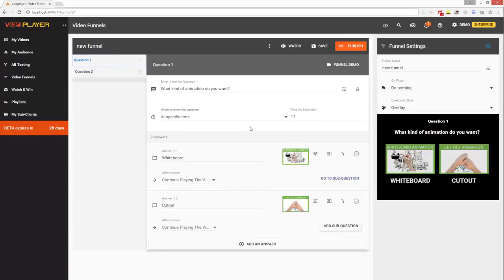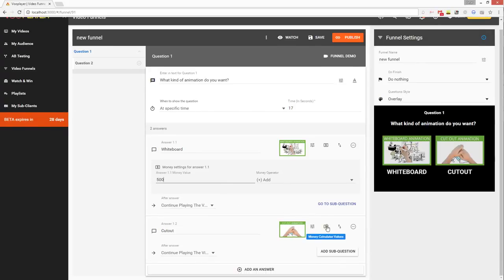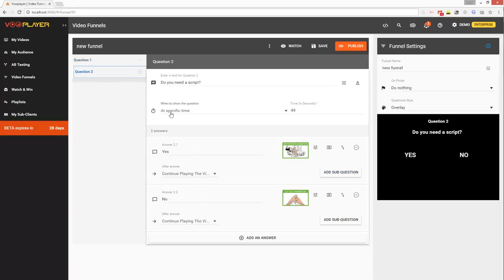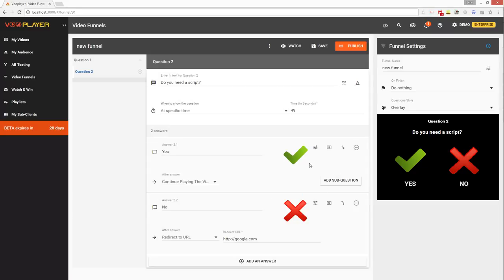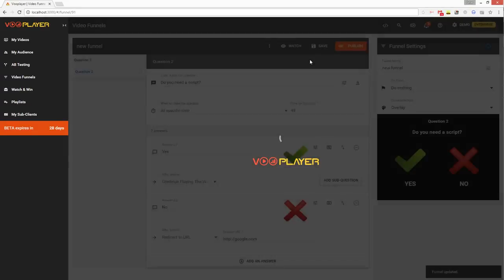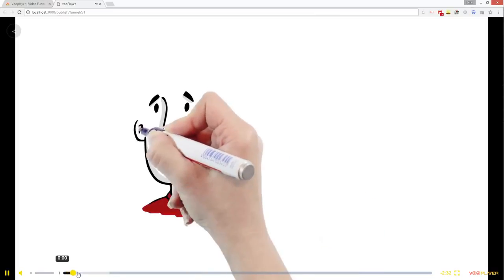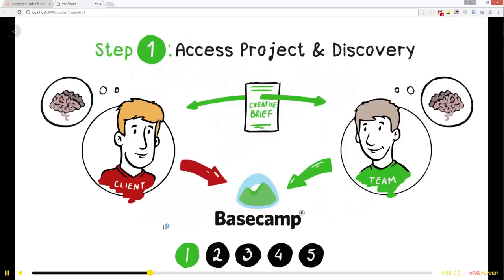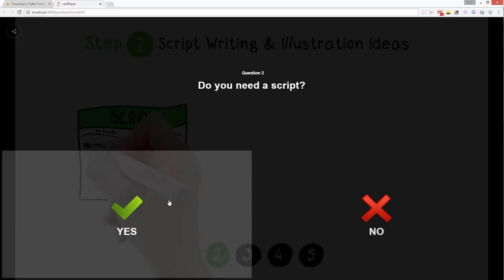Video Funnels Module